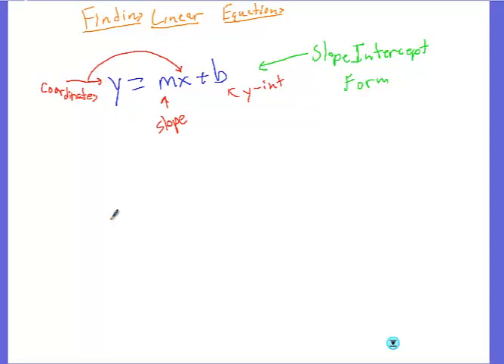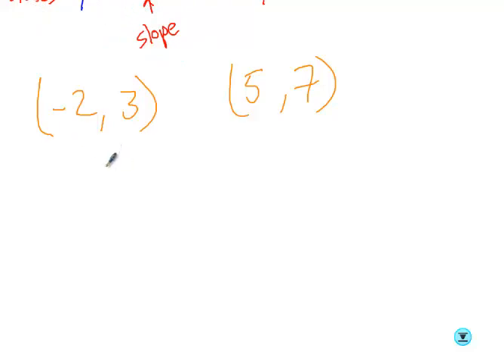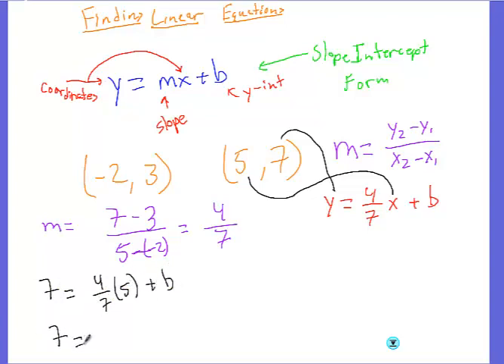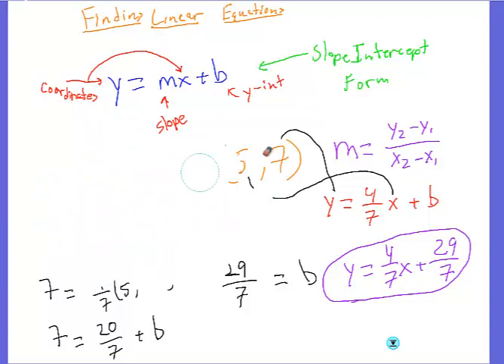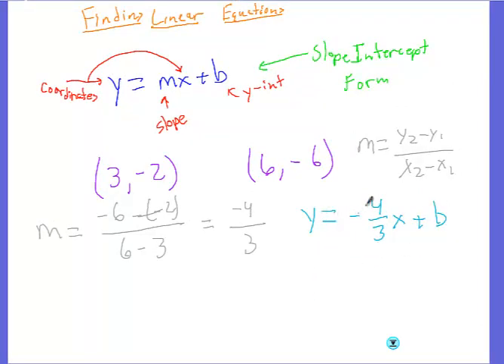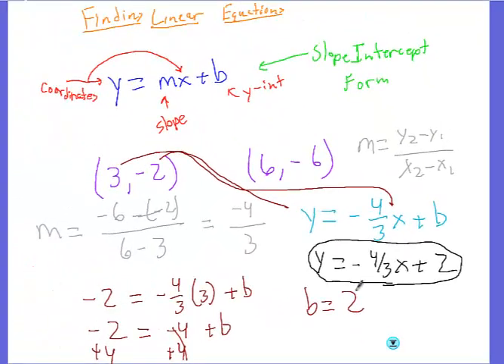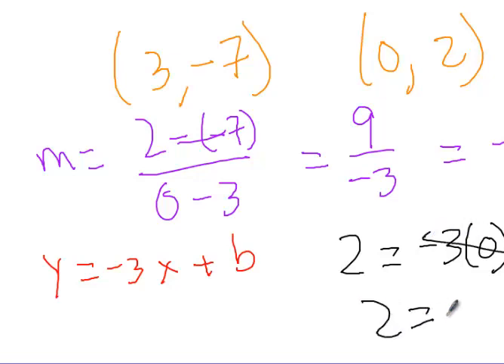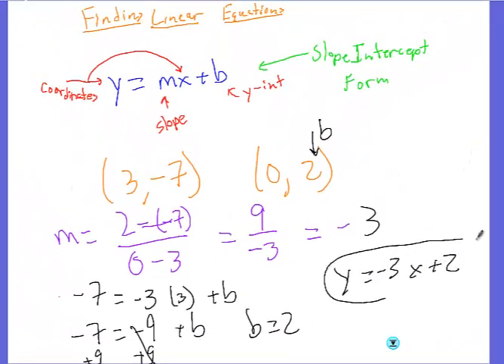Finding Linear Equations Part 2